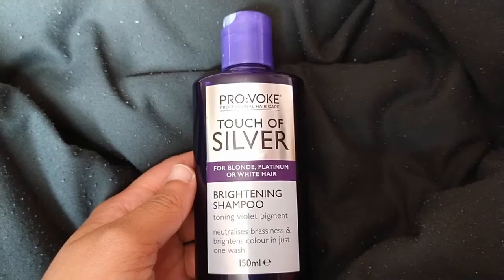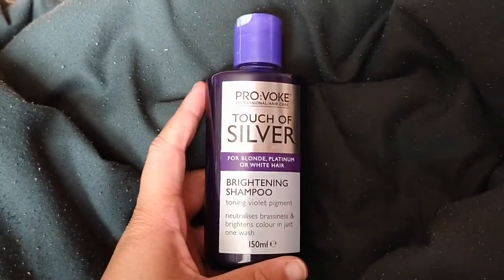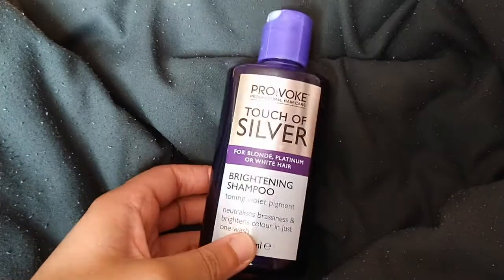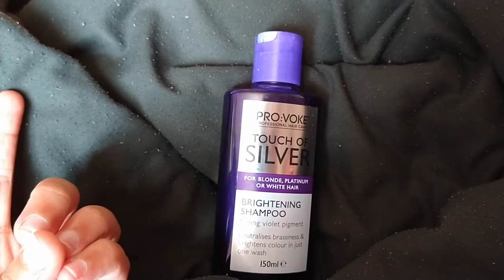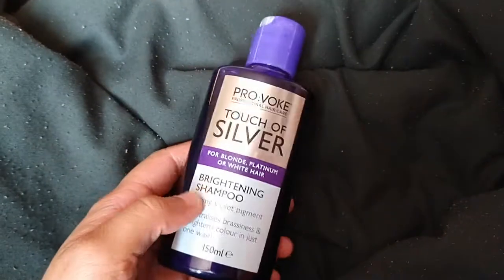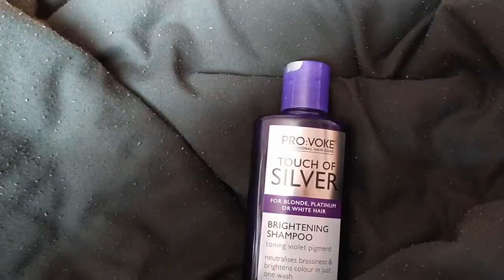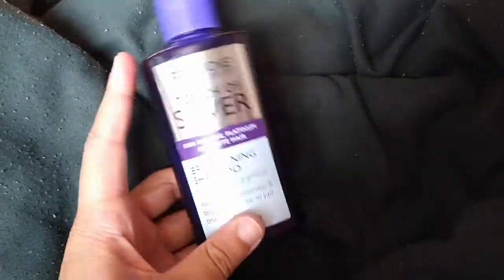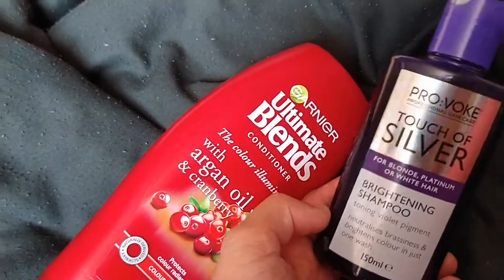pro:voke touch of silver brightening shampoo review